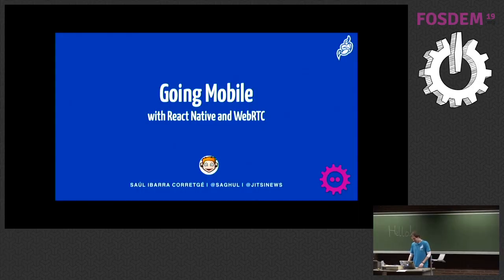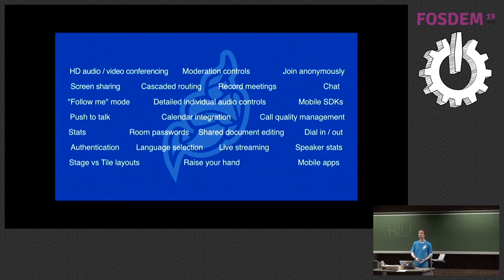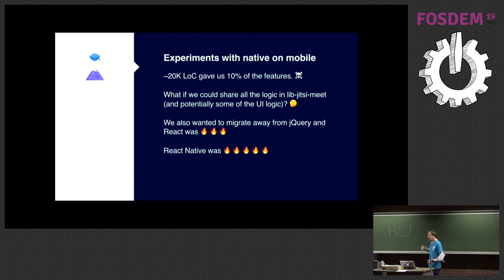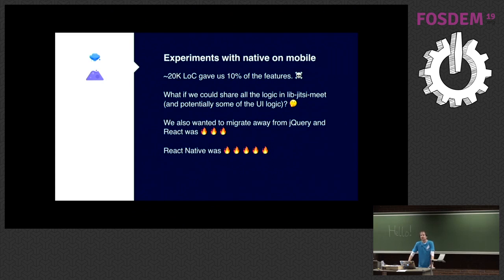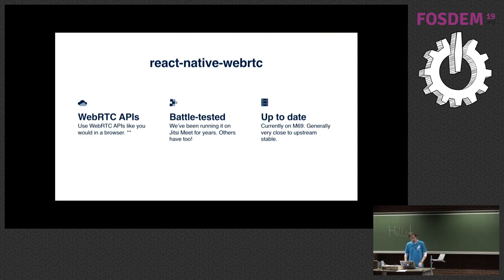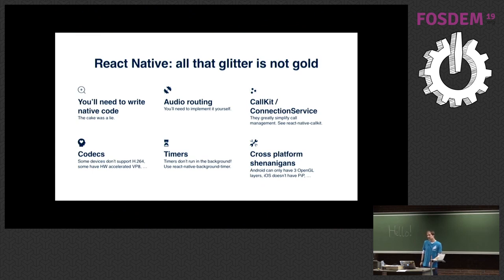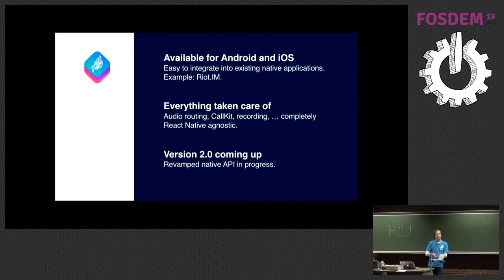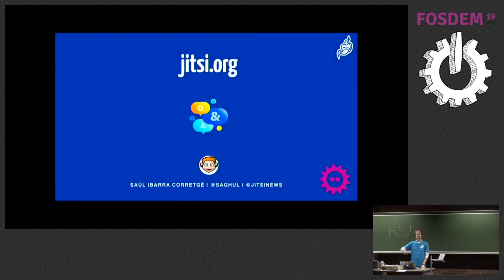Going mobile with React Native and WebRTC How Jitsi Meet went from web to mobile, while sharing mos…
Going mobile with React Native and WebRTC How Jitsi Meet went from web to mobile, while sharing most of its code
by Saúl Ibarra Corretgé

Jitsi Meet started out as a web application, but when mobile became a target we tackled it in a relatively unusual way: the web and mobile share all the business logic wth mobile using React Native for platform support and presentation. Jitsi Meet started out as a web application, but when mobile became a target we tackled it in a relatively unusual way: the web and mobile share all the business logic wth mobile using React Native for platform support and presentation.

The talk will go through the challendes and solutions we found along the way.